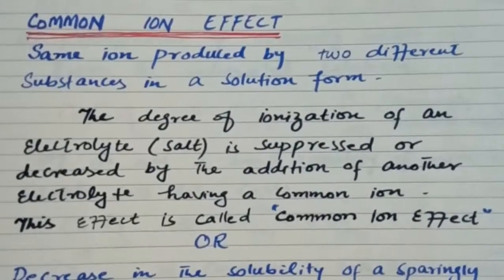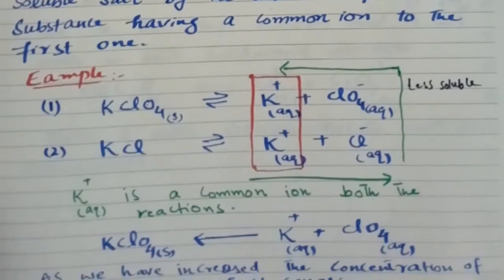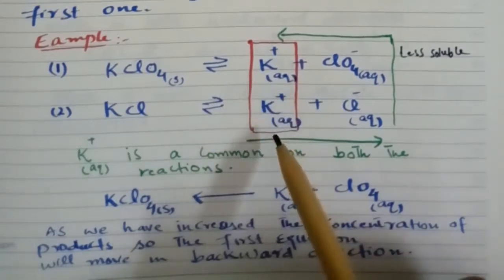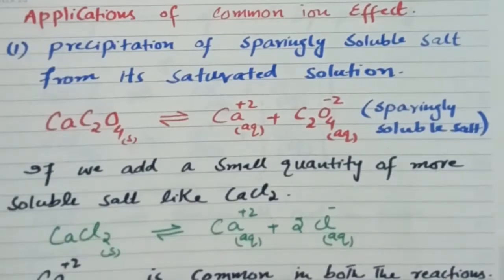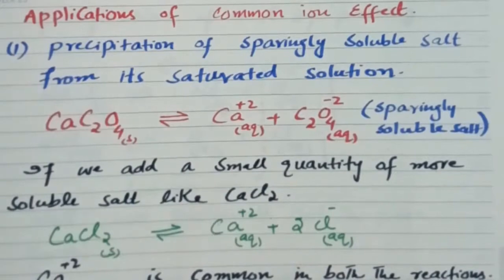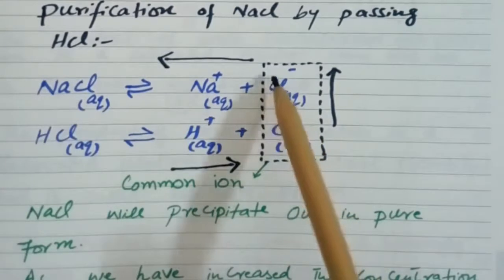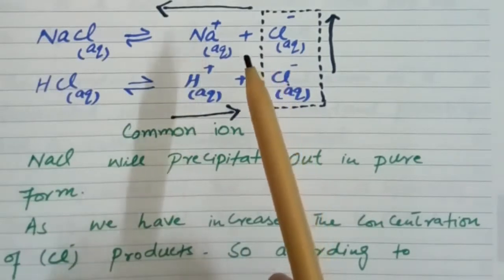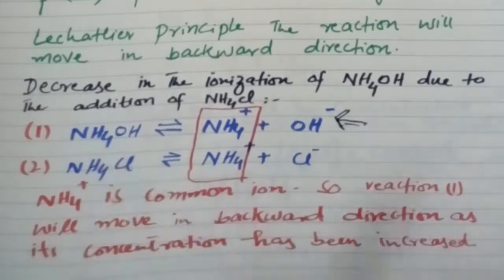Common ion effect and its applications I Chemistry class 11 I Equilibrium